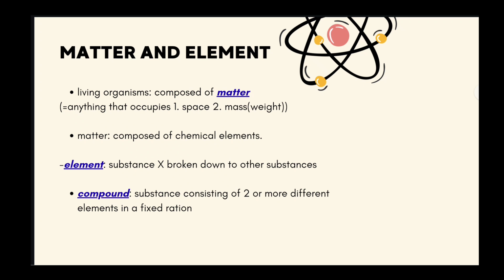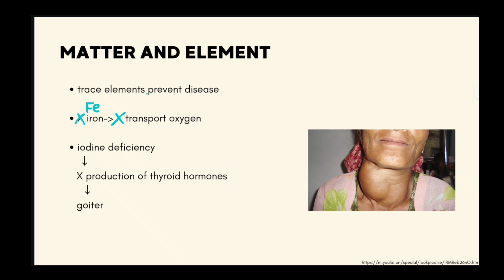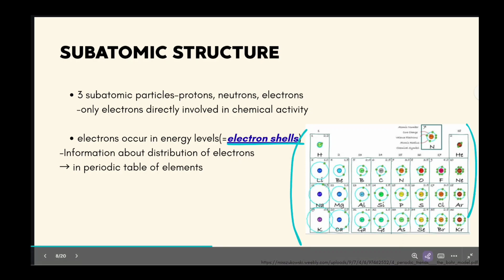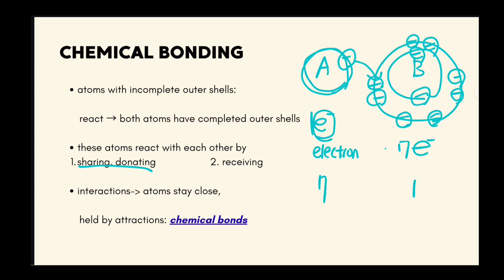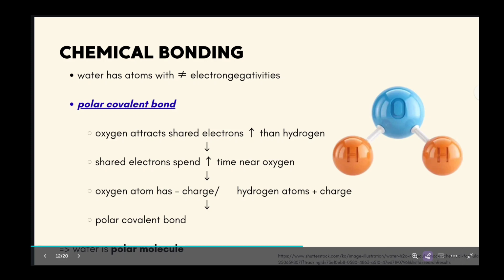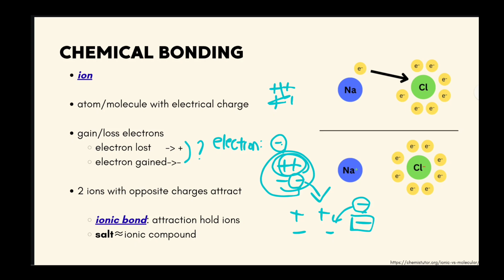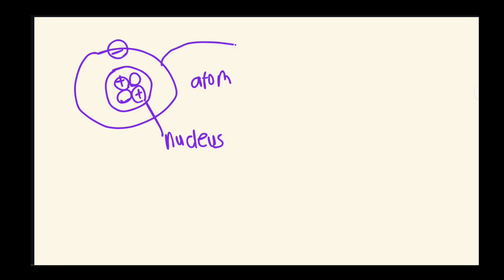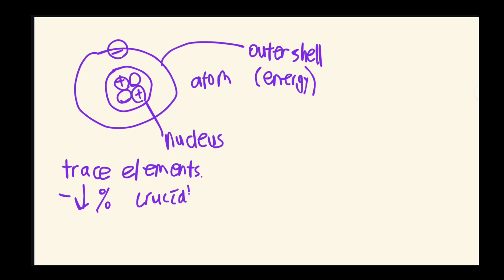AP biology ch 1.1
00:00 Introduction
2:48   Subatomic structure
5:25   Chemical bonding
11:47  Let's review
12:41  My own summary

This video is about AP biology ch.1.1 Atomic structure. Reference:
MasterPrep Workbook